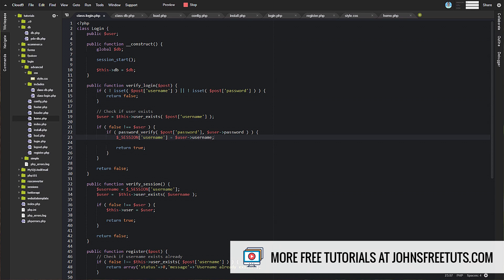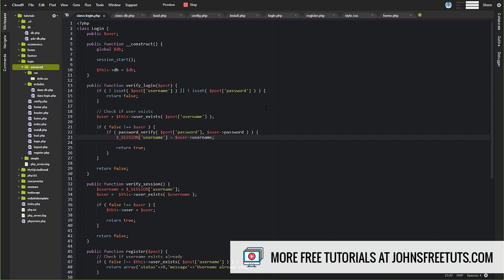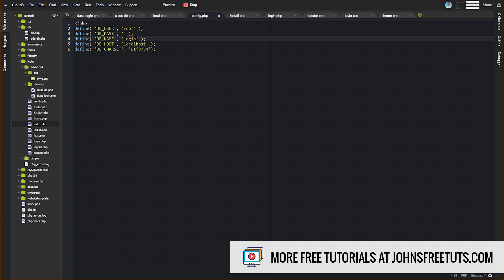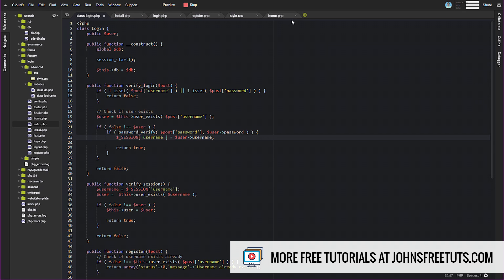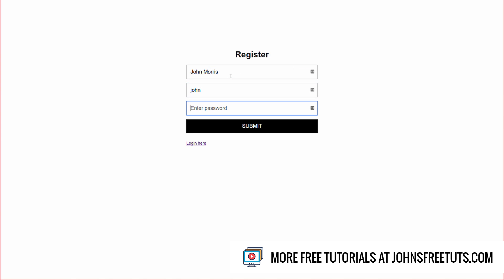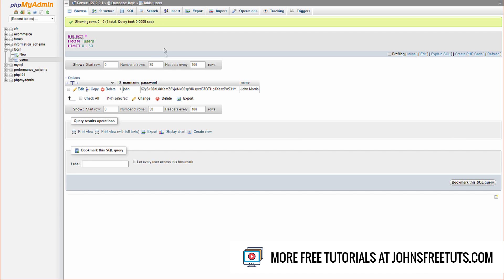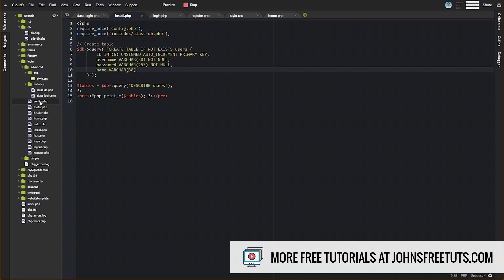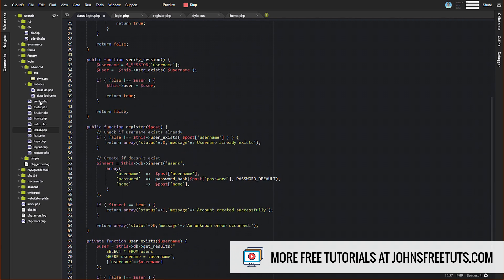PHP Login and Registration Tutorial: Database Setup and Install Script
Moving into the more advanced login system, we'll create our database and build our install script to support user registrations.